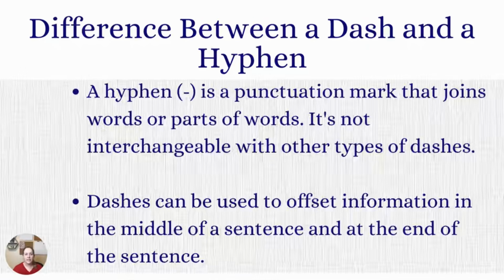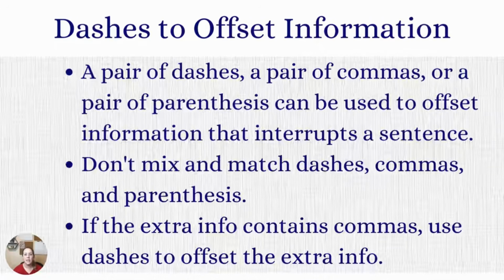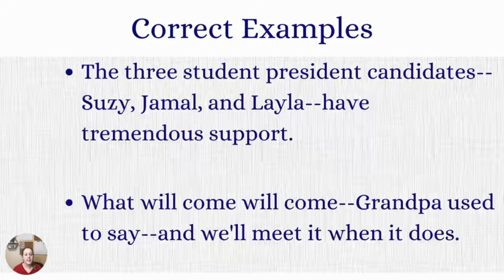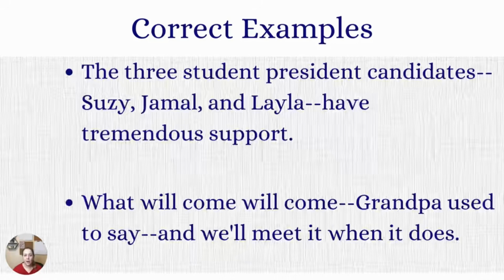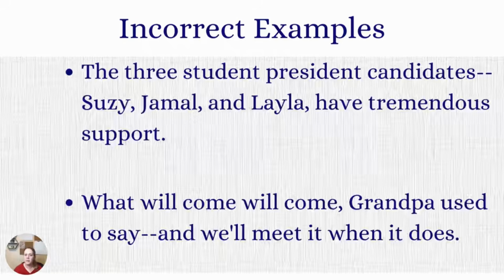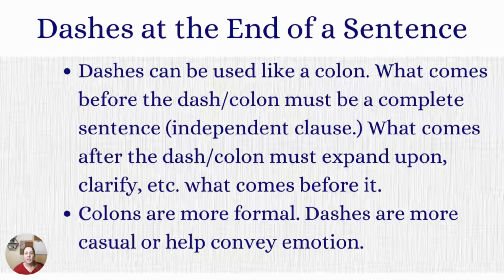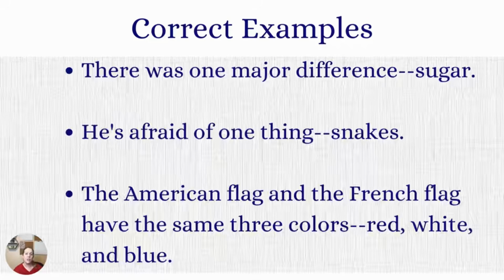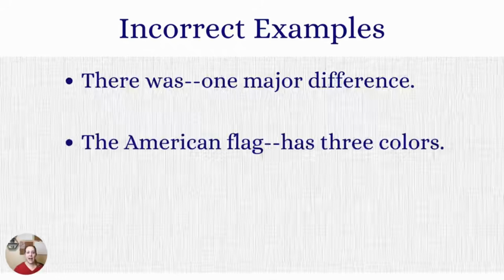How to Use Dashes in Sentence | Coach Hall Writes